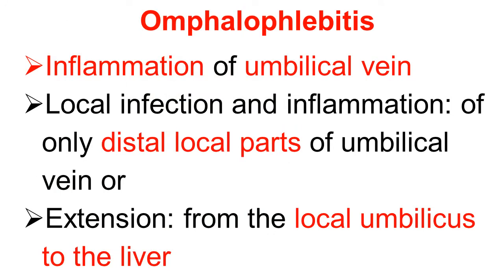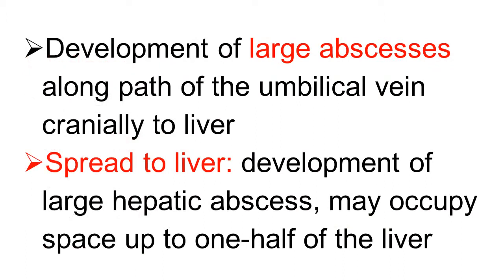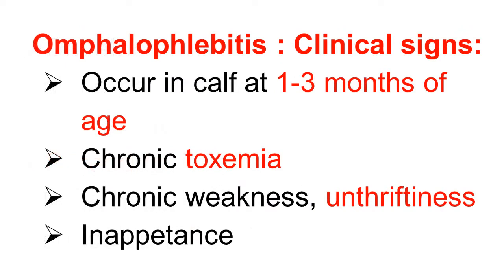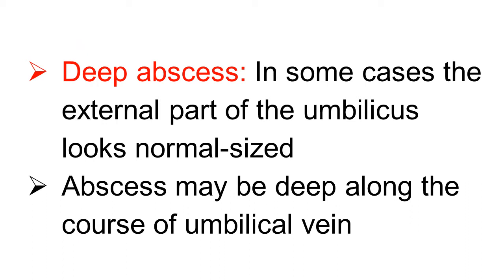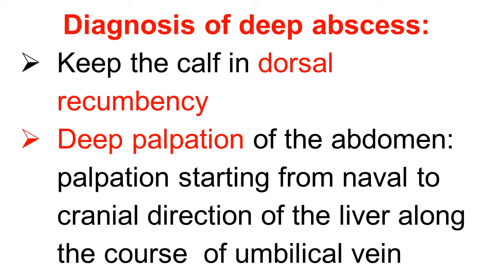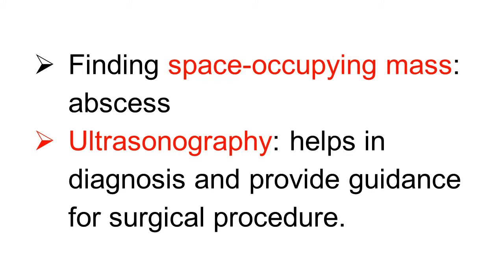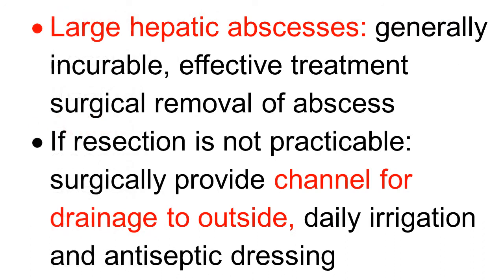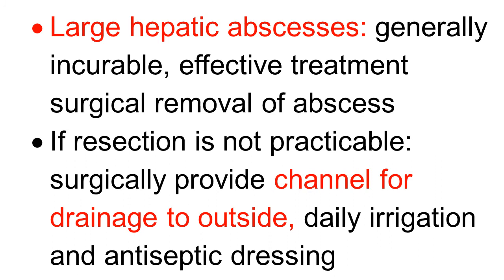Naval ill Part 4: Omphalophlebitis : introduction, signs, diagnosis, treatment